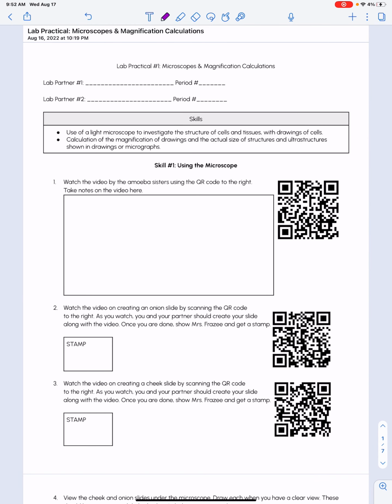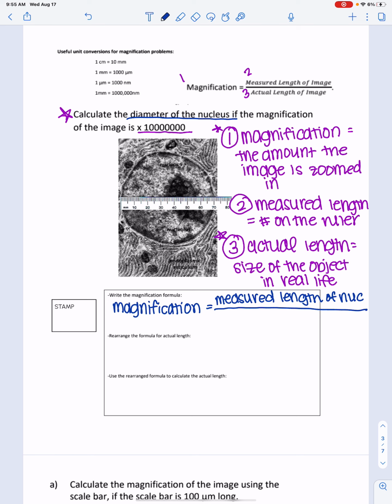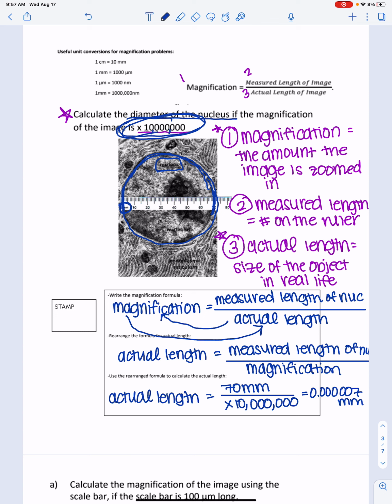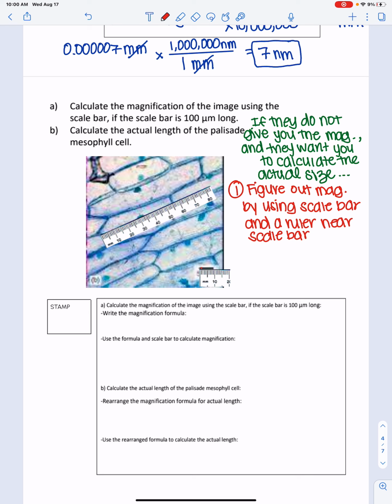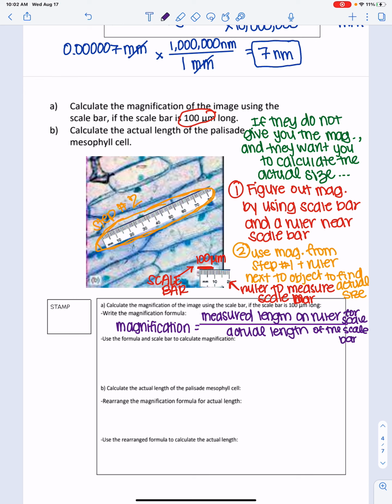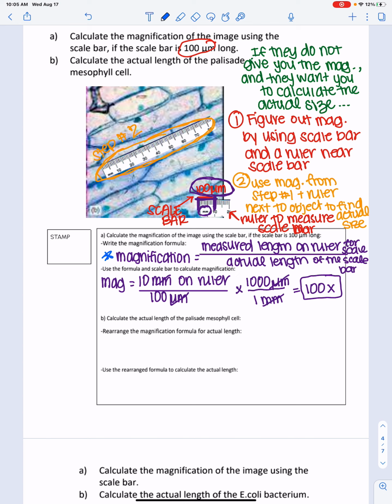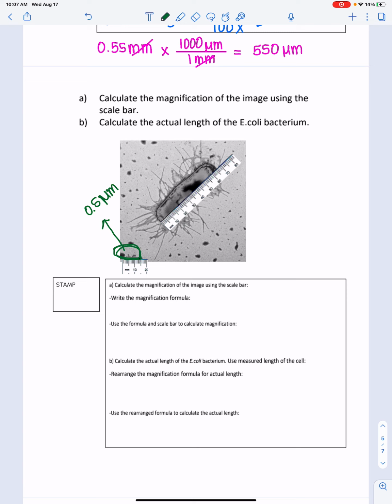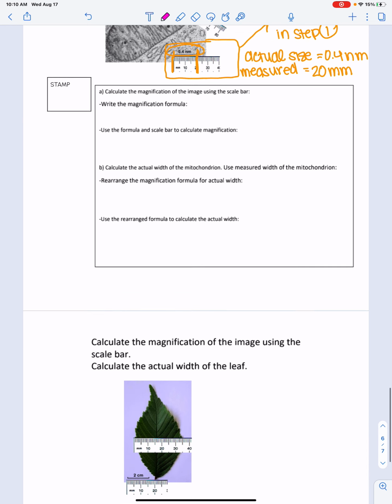Magnification Calculations Tutorial for Practical 1